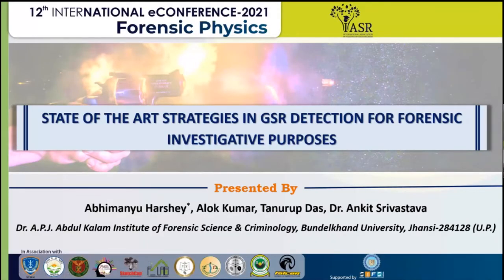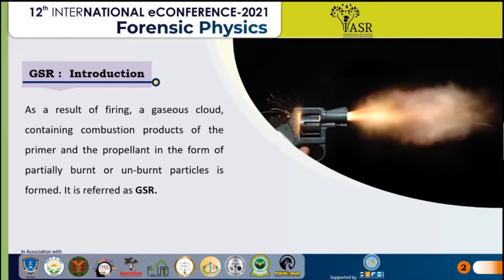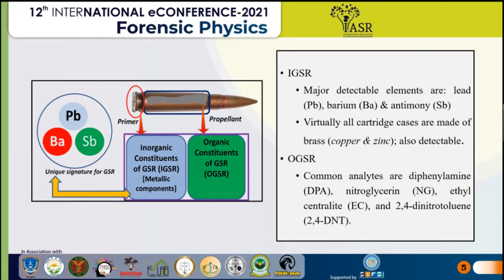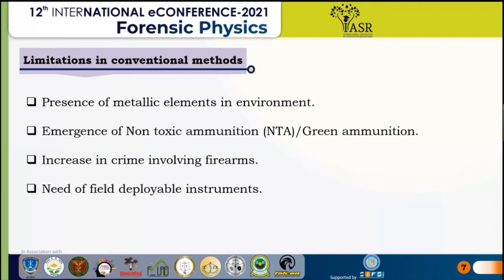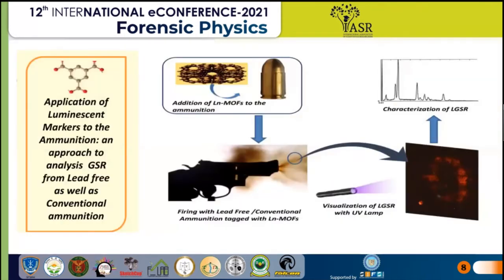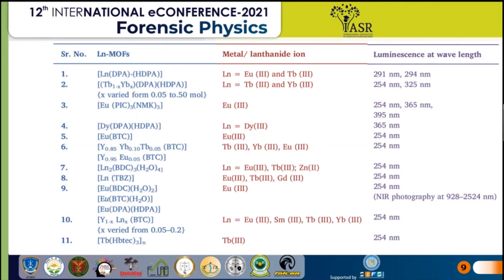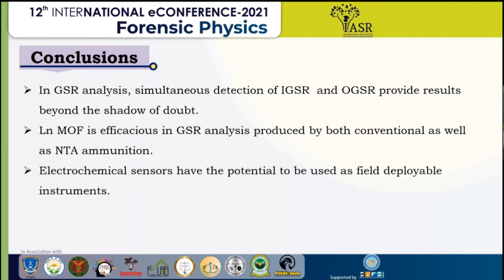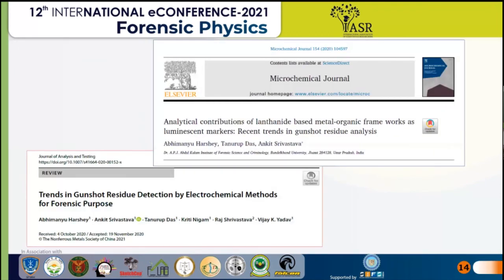State of the Art Strategies in GSR Detection for Forensic Investigative Purposes | Paper 1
Forensic investigation of shooting incidents and related firearms is a tedious task. In connection with the shooting scene and firearms, examination of Gunshot Residue (hereinafter GSR) offers several investigative leads, e.g., identification of shooter, arm-ammunition linkage, differentiation of exit and entry wounds etc. Primer and propellant residues contribute to GSR and have been identified as inorganic and organic markers for GSR detection. GSR examination has been explored for many decades and earlier, presence of three elements viz. lead, barium and antimony were sought to be signature of the presence of GSR.